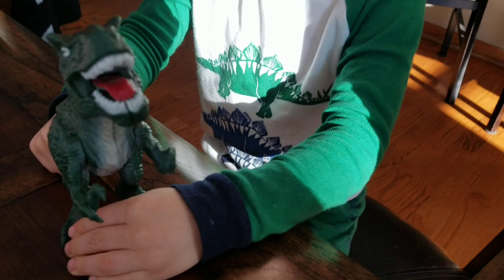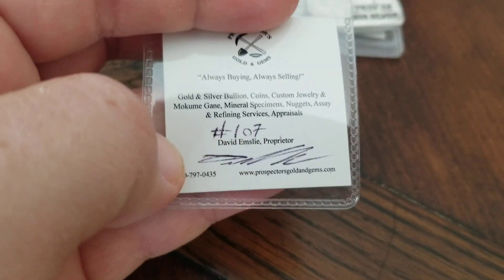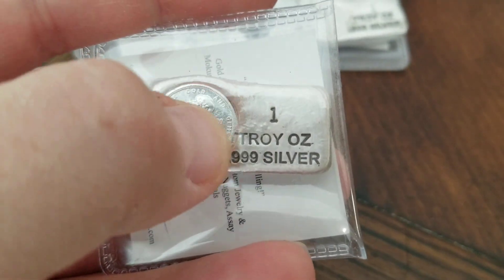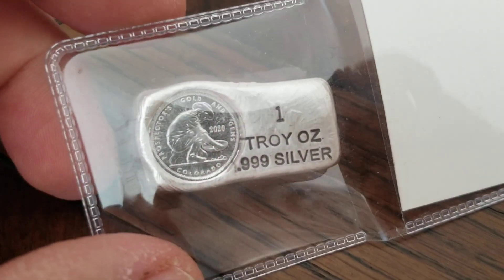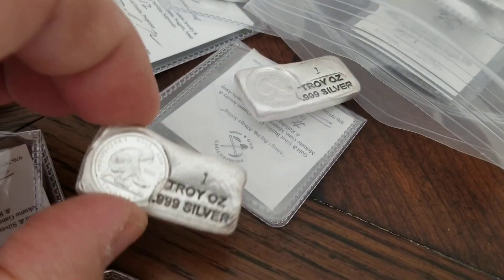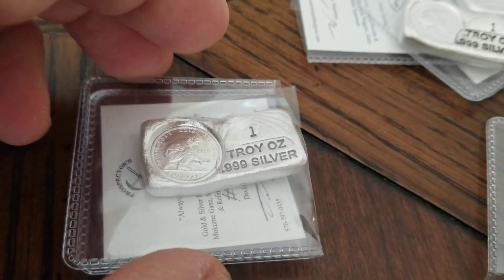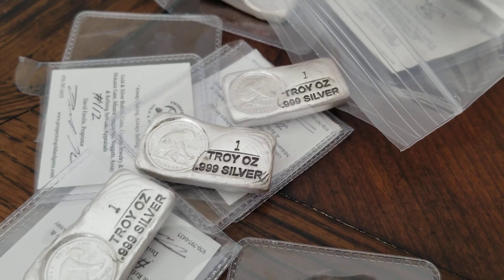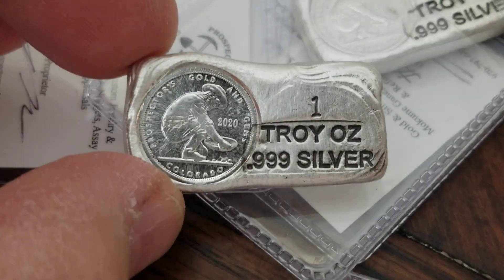Poured Silver Bar pressed with a Daniel Car Coin Die by PG&G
This years bars are limited to 500